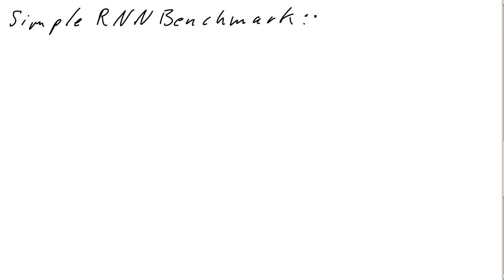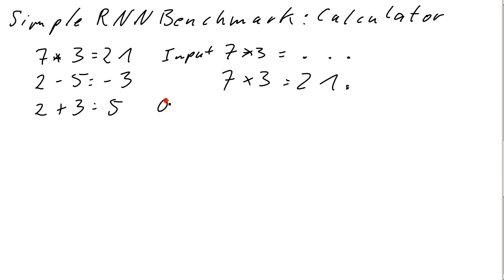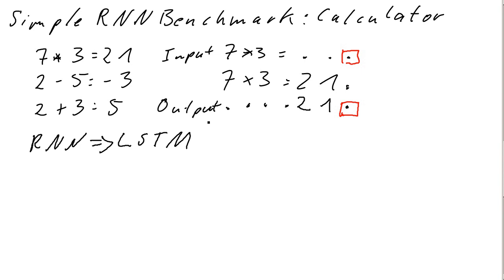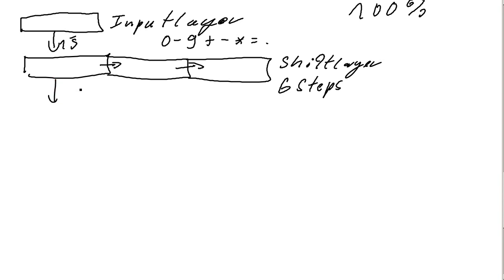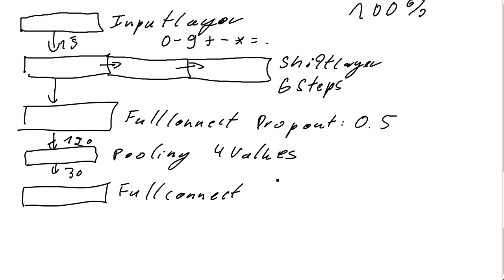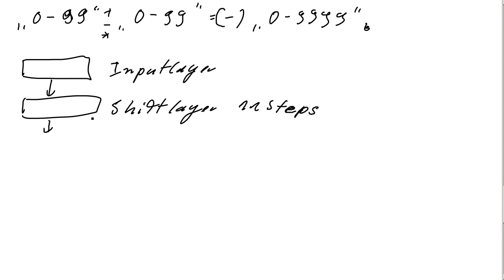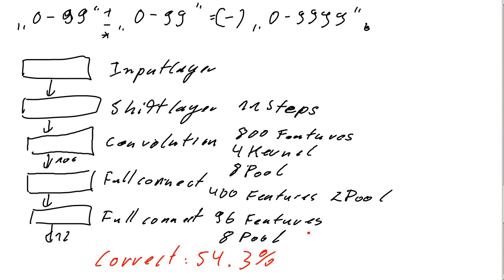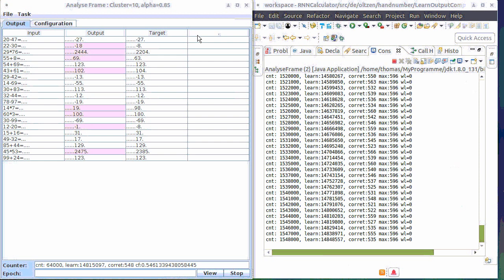Benchmark for RNN, the Calculator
I describe a simple benchmark for recurrent neuronal netzwork and show a own created network.